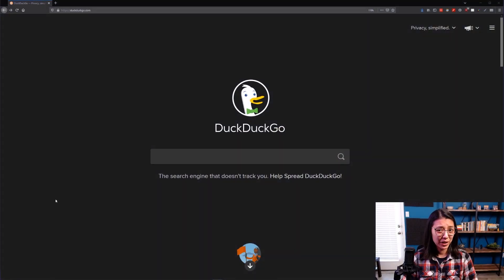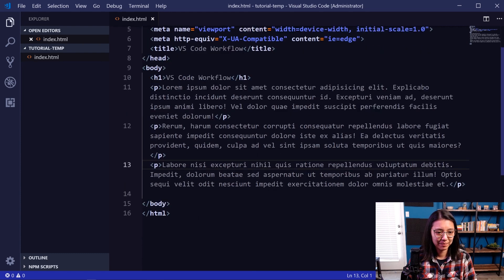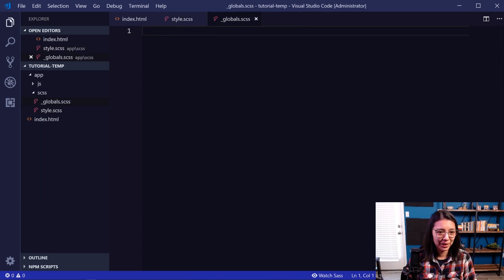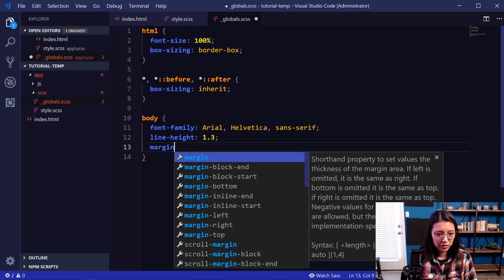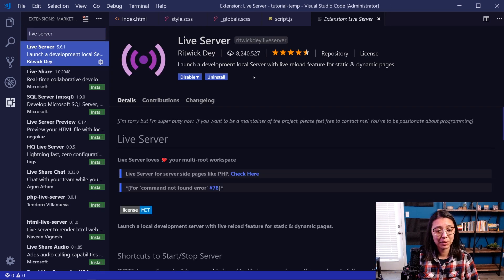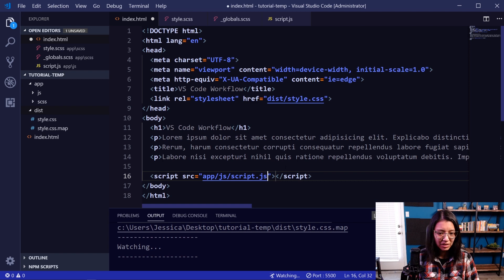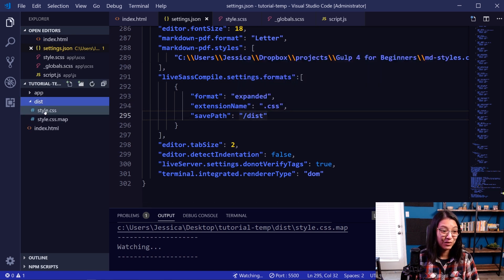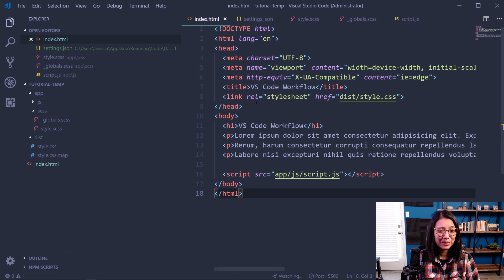How I setup VS Code for a beginners front-end workflow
Here's how to use VS Code to create a simple setup for a front-end workflow for HTML, SCSS/CSS, and vanilla JavaScript files.

0:00 - Intro
0:22 - Download and install VS Code
0:57  - Set up files and folders
1:06 - Add boilerplate HTML
2:03 - Create SCSS files and add general styles
5:46 - Add JavaScript file
6:15 - Installing Live Sass extension
7:27 - Watching Sass files and loading local website
9:01 - Customizing Live Sass
10:24 - Getting themes from the Marketplace